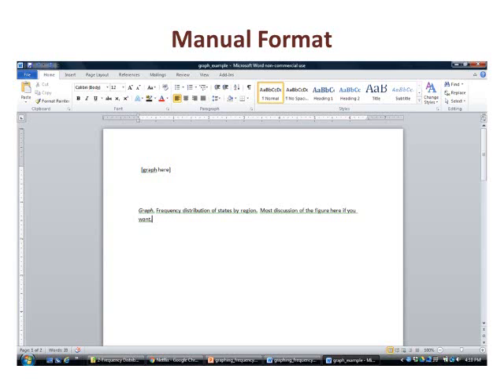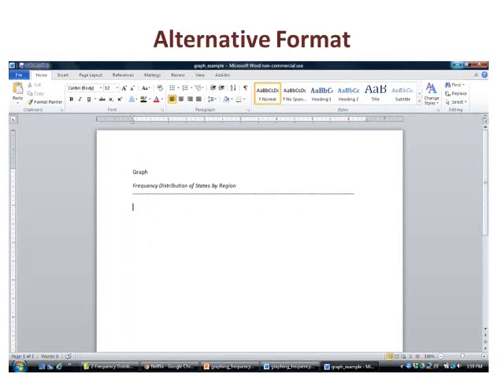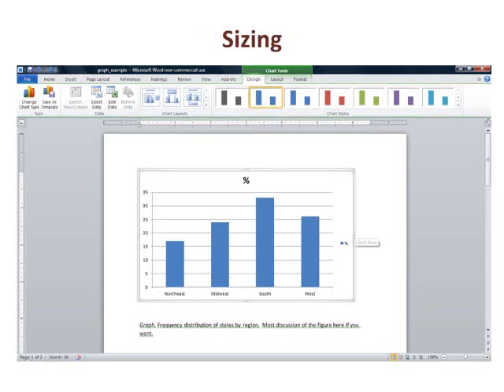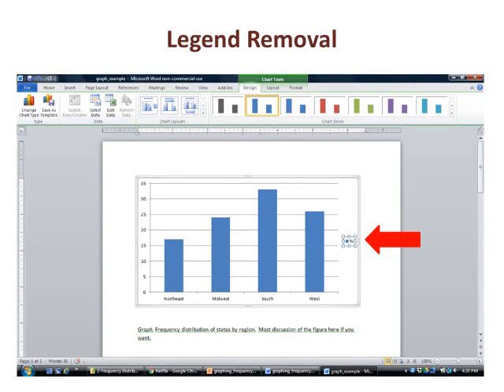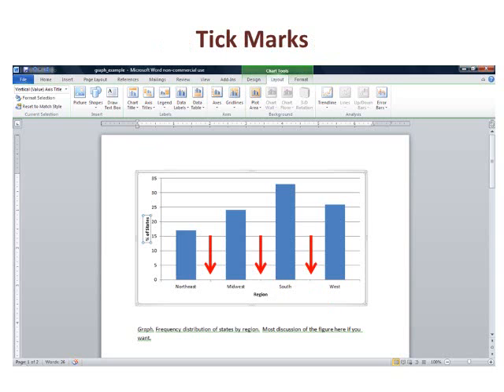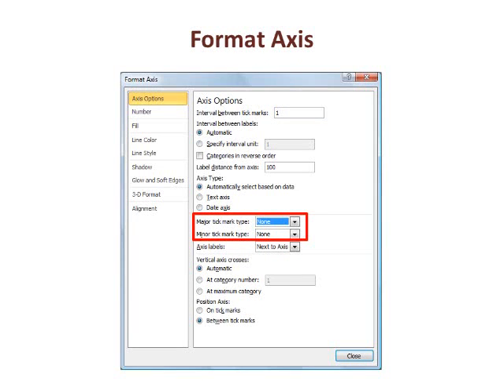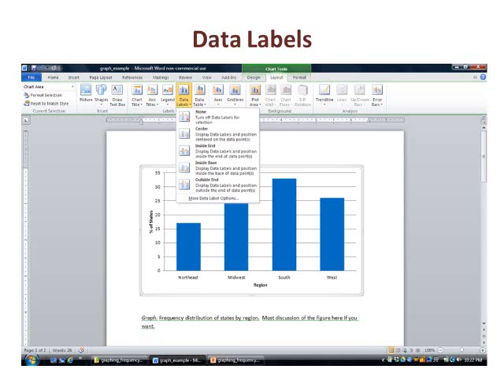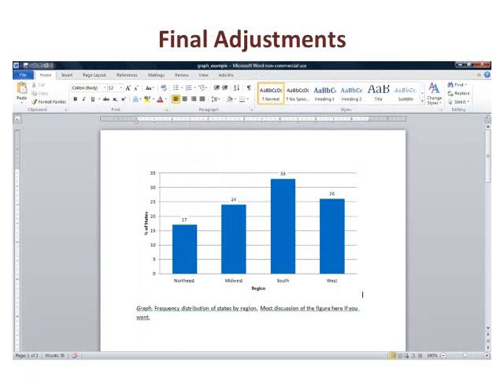Graphing Frequency Tables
This video was originally created for students in my undergraduate and graduate statistics classes.